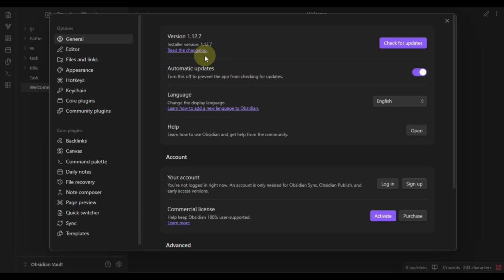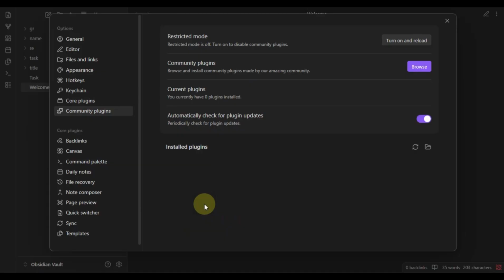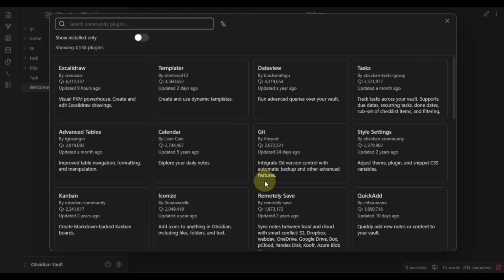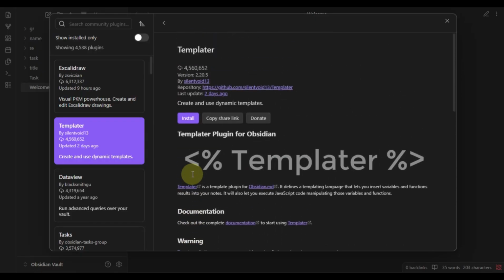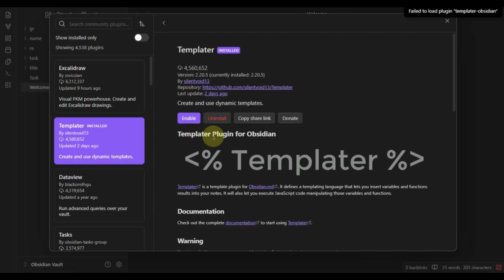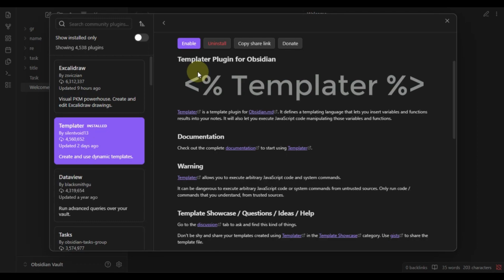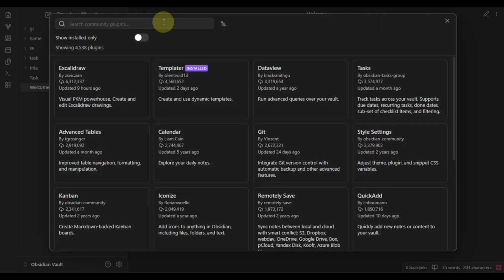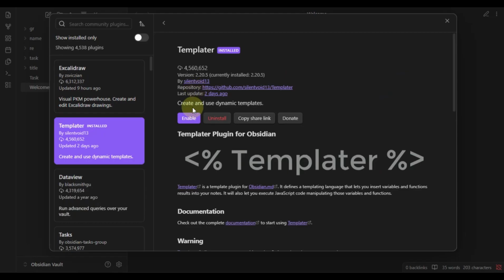How To Install And Enable Plugins In Obsidian [2026 Guide]